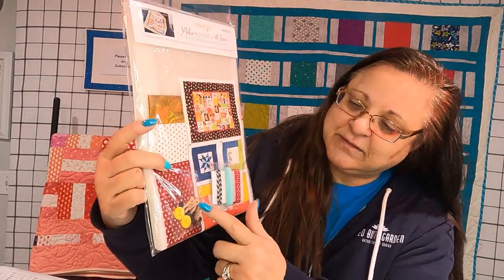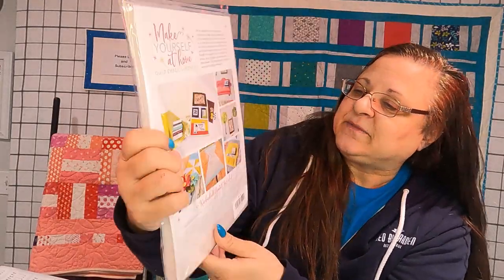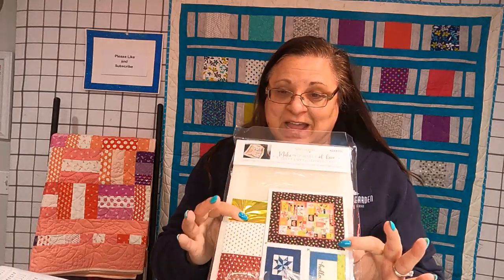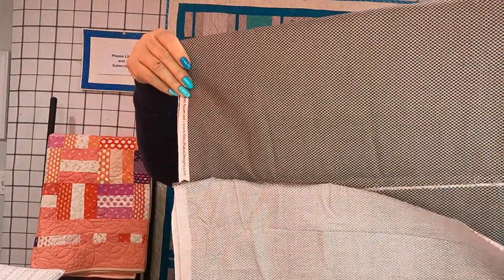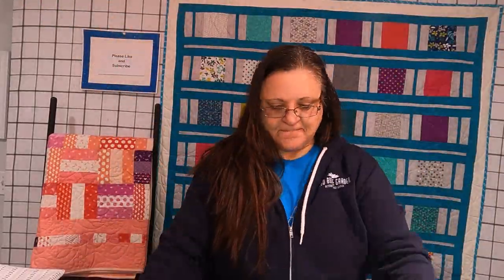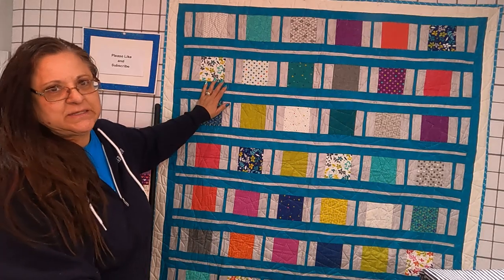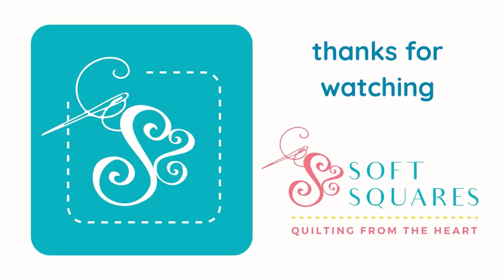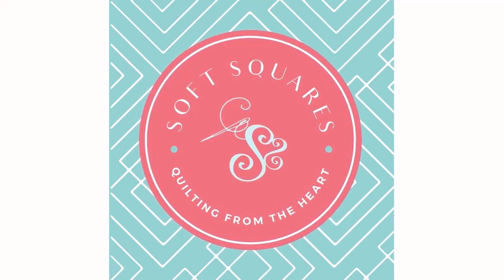Let's talk about quilts, quilting fabric hauls, new quilt patterns, WIPs & UFOs & personal stuff.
This is a weekly video that comes out every Saturday at 3 pm Mountain time. This is where you will find information, news and random things that are mostly about quilting.

To view and purchase merchandise from me with fun quilting sayings that are on t-shirts and mugs, go to my ETSY Store. Check back for updates as new products are being added.

If you need something quilting, sewing or craft related, you probably will find what you're looking for from these links:

Vinyl Mesh Bags:

The clear sewing surface on my sewing machine is by Sew Steady. They customize to fit any machine.

Here is where you can find the IRIS storage containers that I like:

Here are some of my favorite online quilting and fabric shops:
RebsFabStash

Annie’s
Craft Catalog & Clubs

Sean Knight Systems
Machine embroidery files

A Cherry on Top Crafts
Arts, crafts, needle crafts supplies

The Electric Quit Company
Pattern software

Indie Stitch
Sewing Subscription Box

Lia Griffith Felt Paper Scissors
Craft supplies and boxes

Aarow Companies, Inc
Office Furniture

Do you want to earn money sharing the things you like?